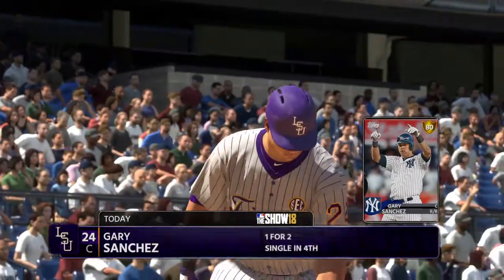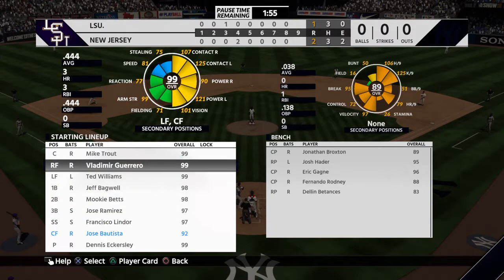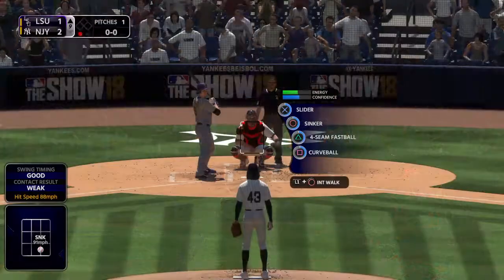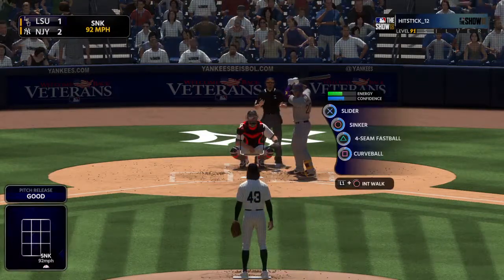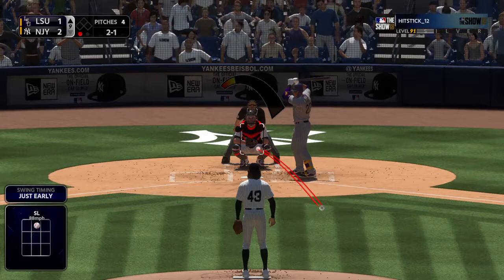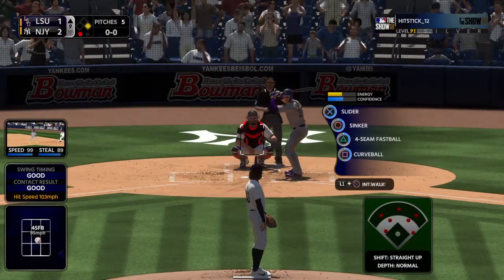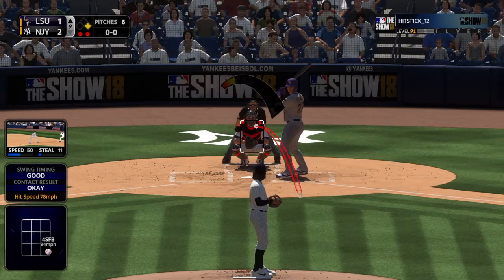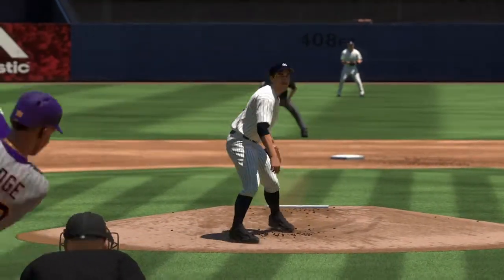MLB® The Show™ 18_20190907